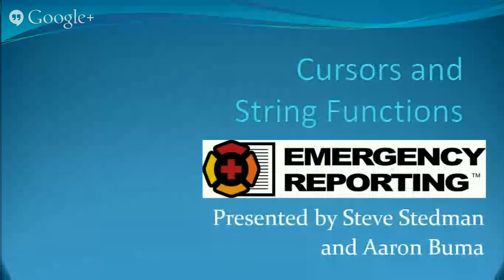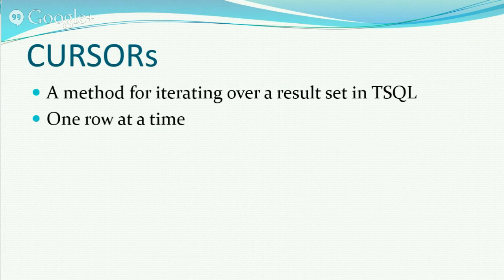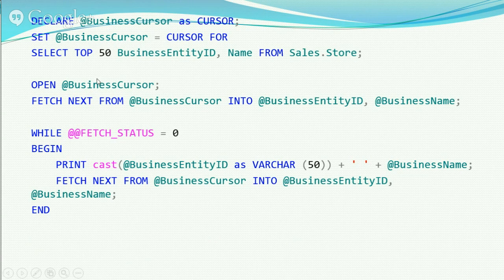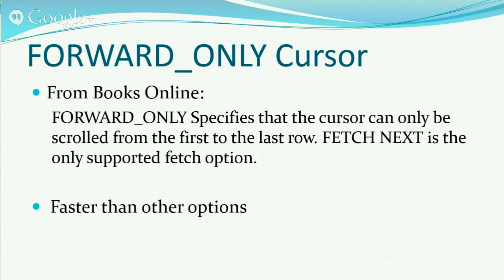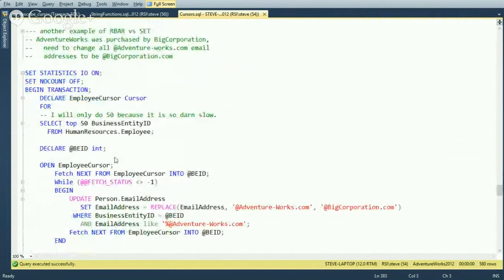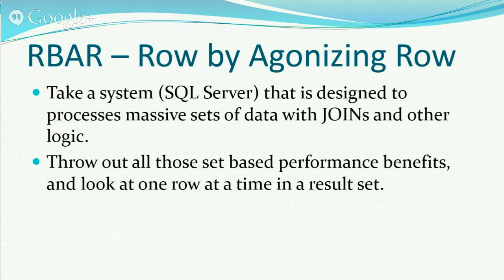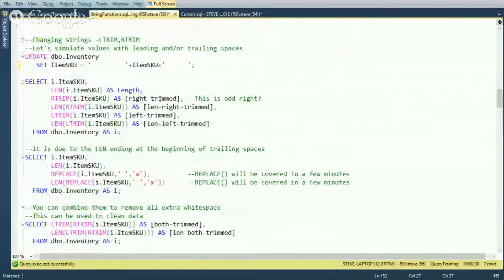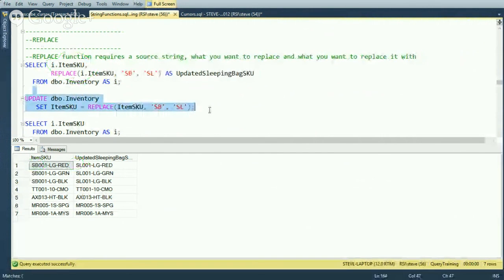Free Weekly SQL Server Training: Using Cursors, followed by Using String Functions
A free training provided by Steve Stedman and Aaron Buma at Emergency Reporting to prepare for the Microsoft 70-461 SQL Queries exam. This week we will be a two part session Using Cursors, followed by Using String Functions.  This is provided free of charge to give back to the SQL community.